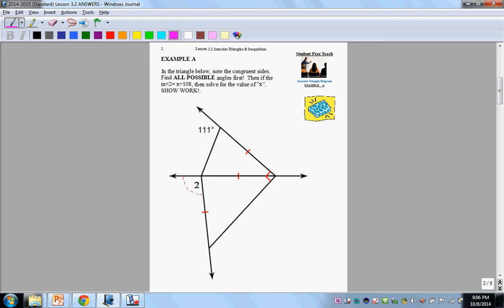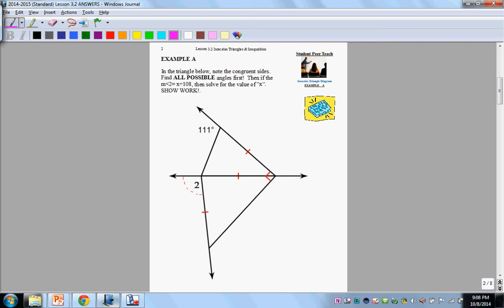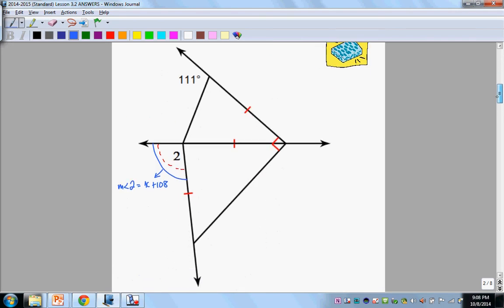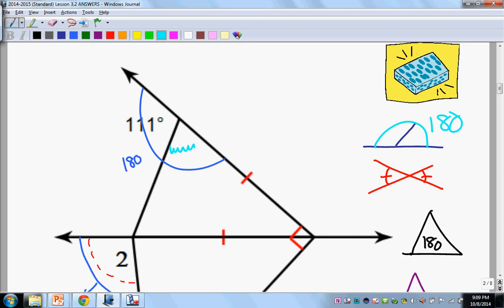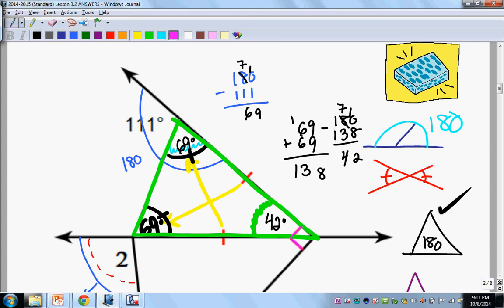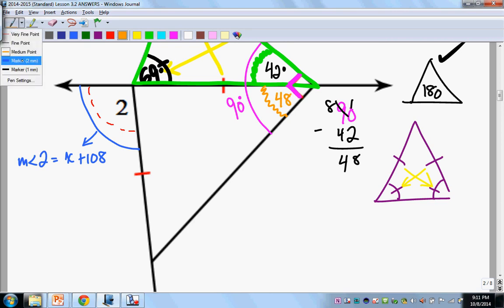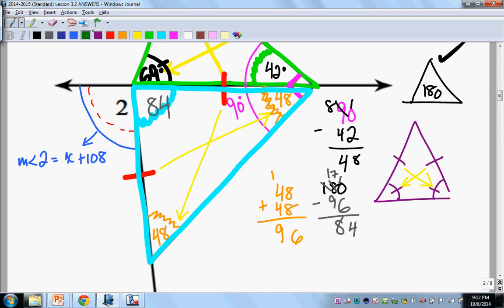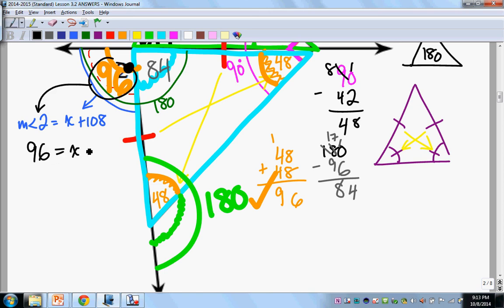Lesson 3 2 EXAMPLE A